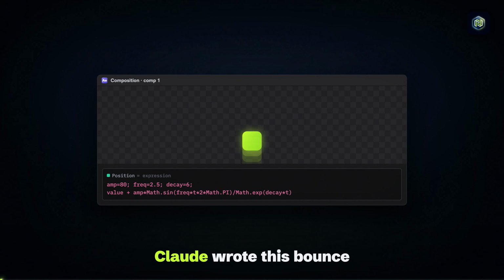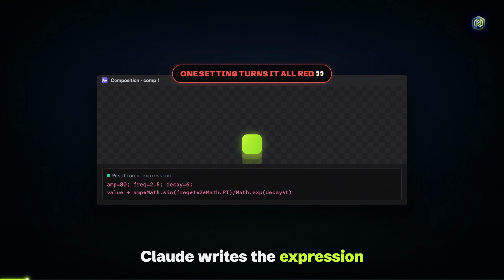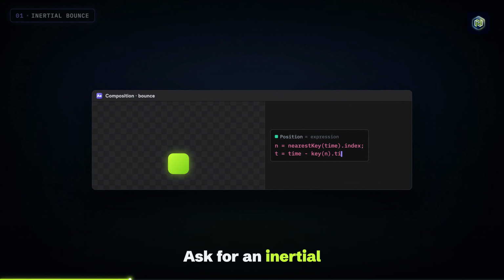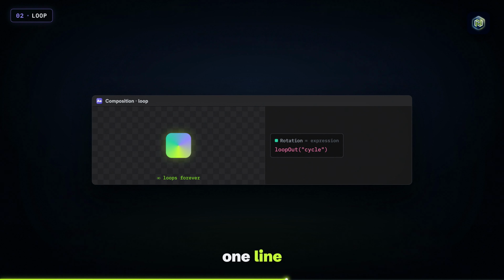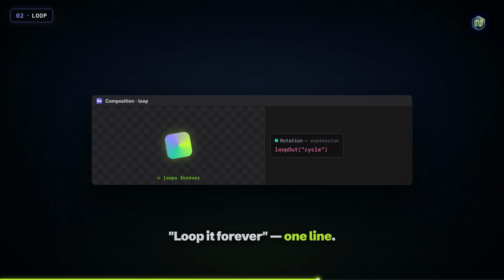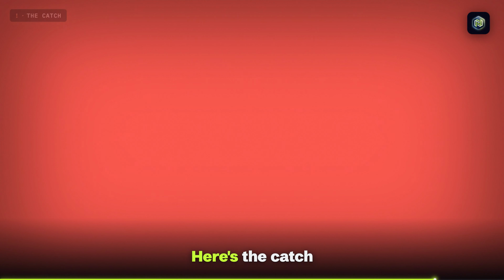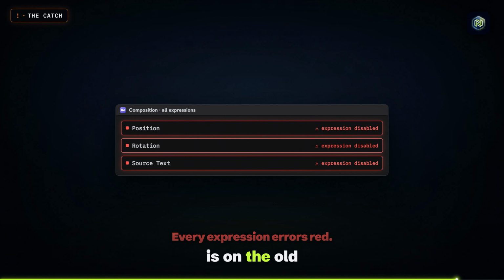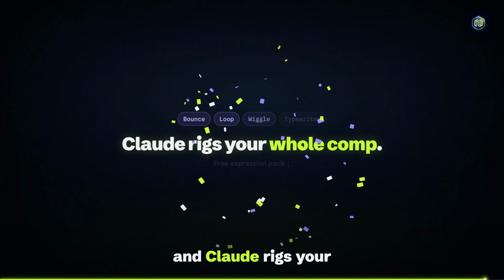I Made Claude Write My After Effects Expressions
Stop hand-keyframing every animation. Ask Claude for the effect in plain English — it writes the After Effects expression, you paste it on the property.

⬇️ FREE — the 4 copy-paste expressions (inertial bounce, loop, controllable wiggle, typewriter) + the engine-toggle fix that trips everyone up

⏱️ Chapters
0:00 Claude wrote this bounce — zero keyframes
0:08 Paste it on the property
0:17 Inertial bounce · loop · wiggle · typewriter
0:41 The catch: it all turns red
0:54 Claude rigs your whole comp